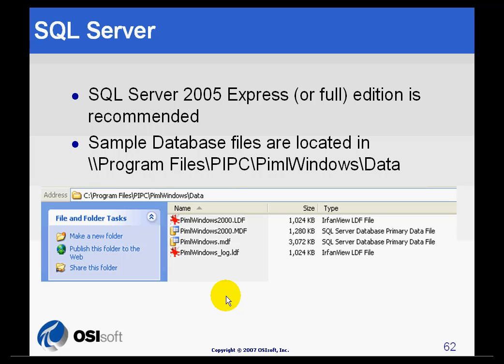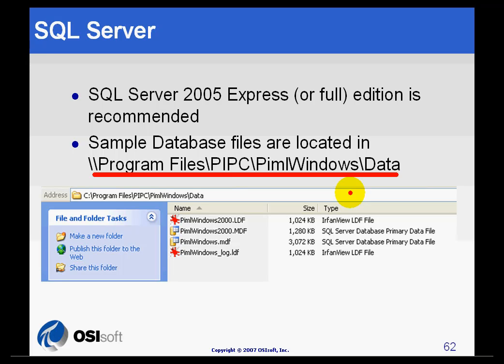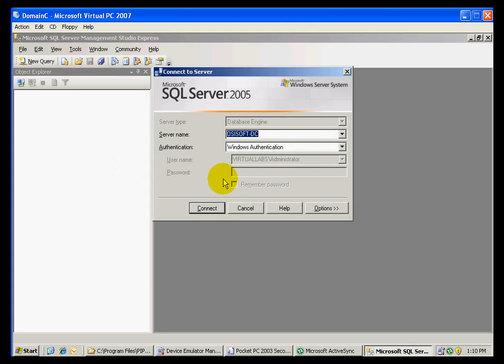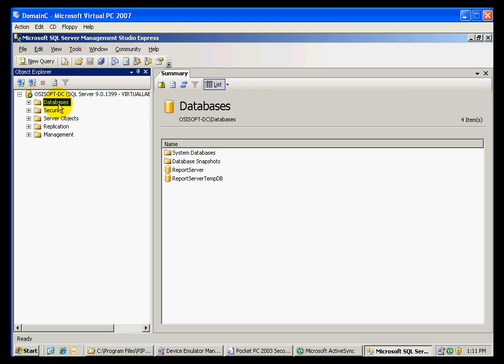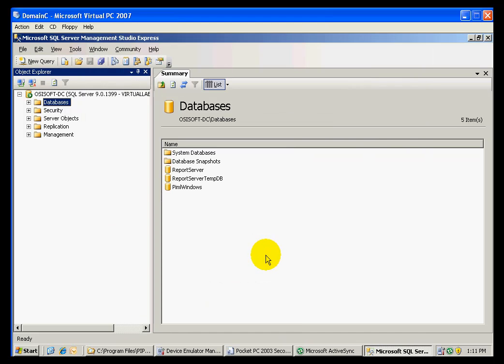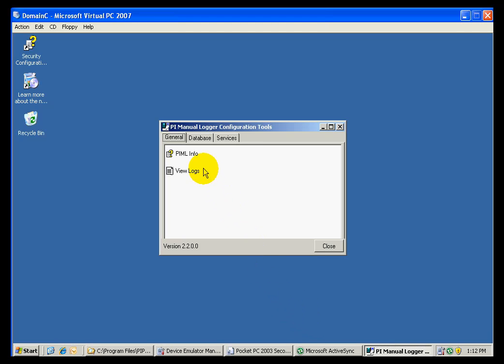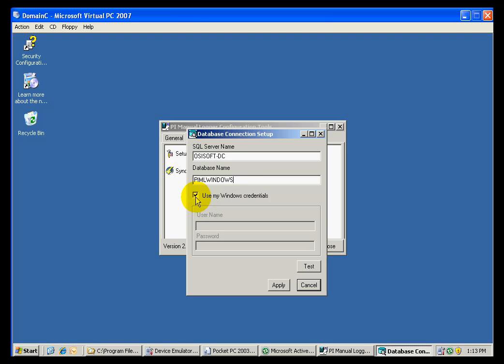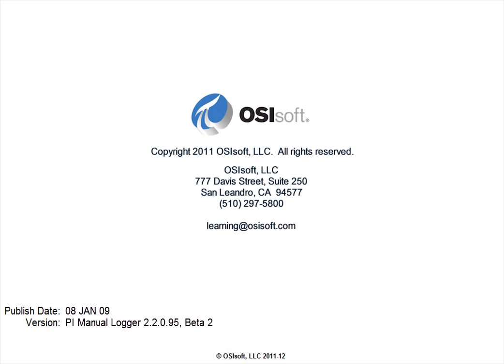OSIsoft: After installing PI Manual Logger configure SQL server. v2.2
Initial configuration involves identifying the SQL Server database that will be used and how to connect to it.

you can see where this video is in the sequence of videos on this topic.